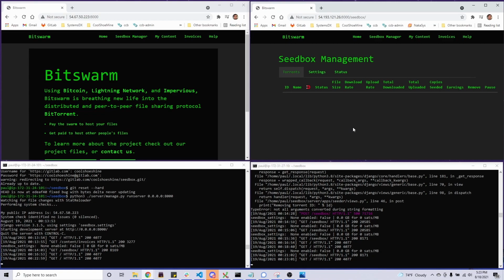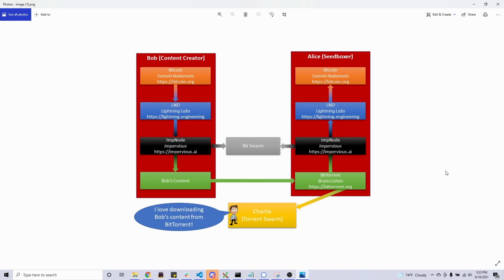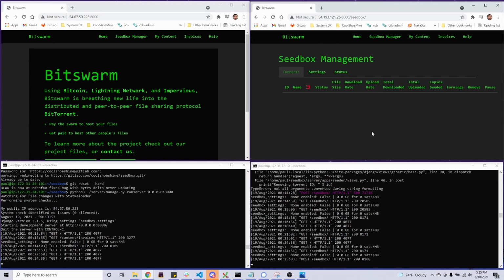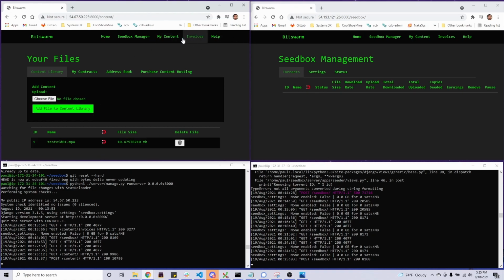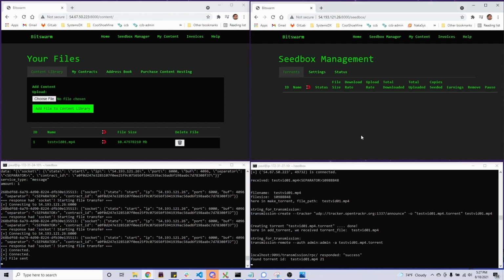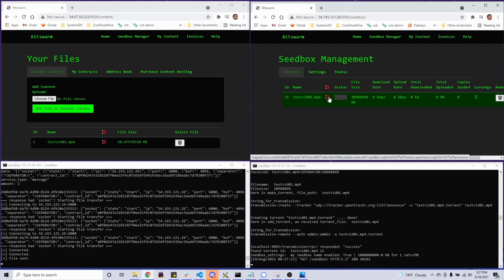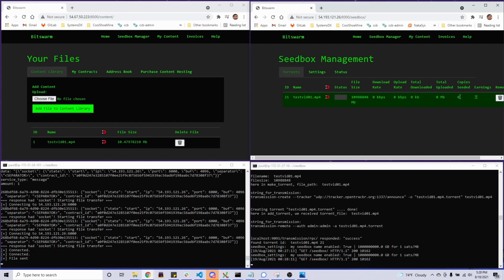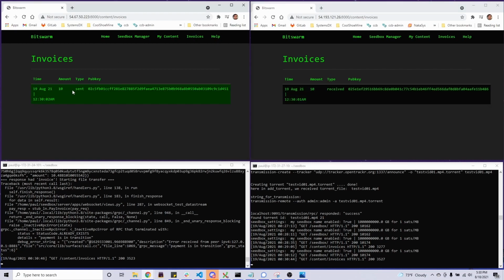Bitswarm Impervious AI Hackathon Aug 2021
This is our submission for the Impervious AI hackathon in August 2021, Bitswarm

This provides a market place to incentivize people to seed torrents by paying with sats over the Bitcoin Lightning Network